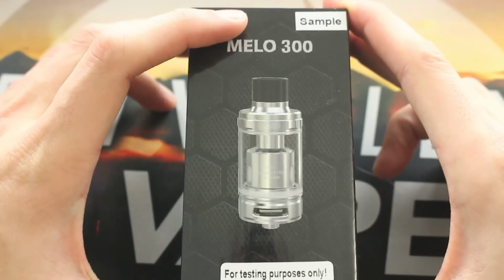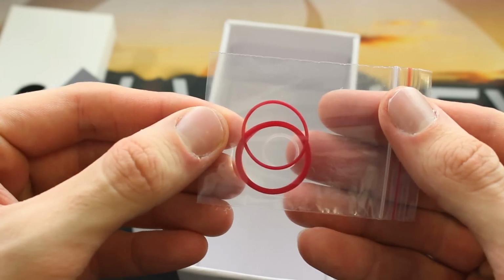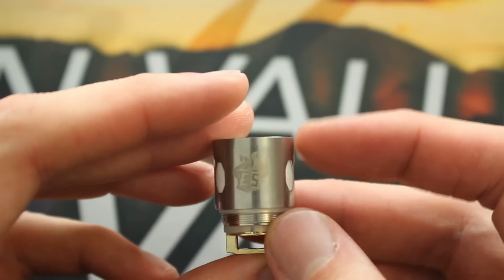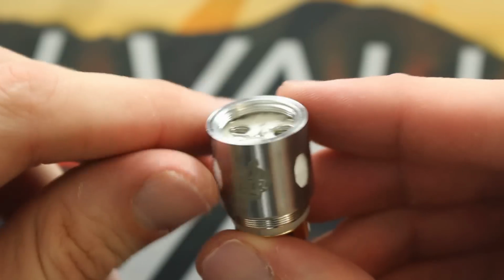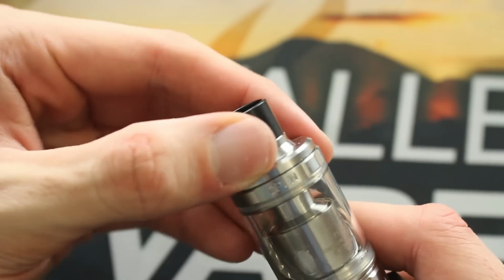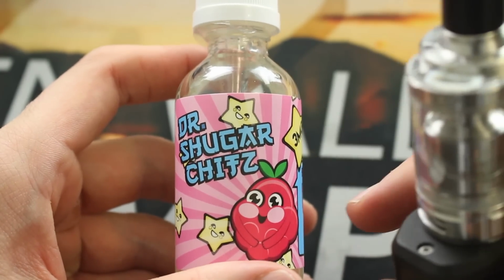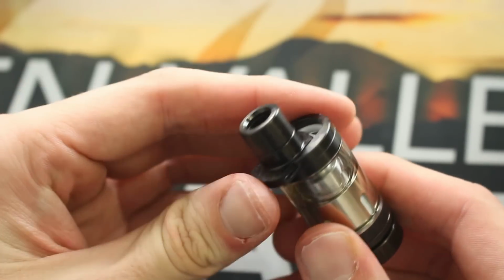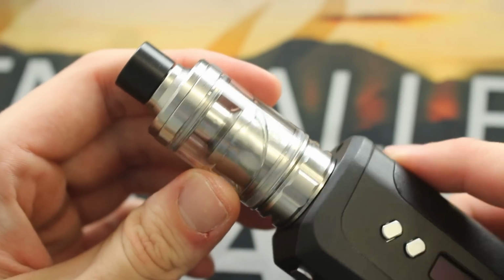Eleaf MELO 300 | Will It Beat The SMOK TFV12?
The Melo 300 is one of the latest tanks in the race for the highest powered tank. These recent high powered tanks include the Smok TFV12, the IJOY MAXO tank, the Smkon KUMO, and a few other very high wattage tanks.

The Melo 300 comes in two different sizes. The size I received was the 6.5ml e-liquid capacity version but they also have a 3.5ml e-liquid capacity version. They are both 26mm tanks, the only difference is the height. This version is 60mm while the smaller tank is 55mm. This tank also has top filling and dual adjustable airflow on the bottom.

The Melo 300 comes with two 0.17ohm replacement sextuple coils. These coils feature three vertical coils stacked on top of each other. I absolutely love these coils and they perform great.